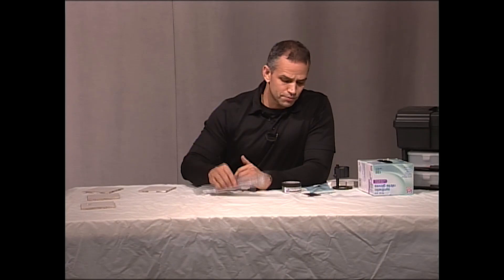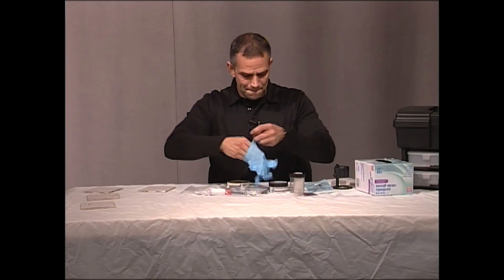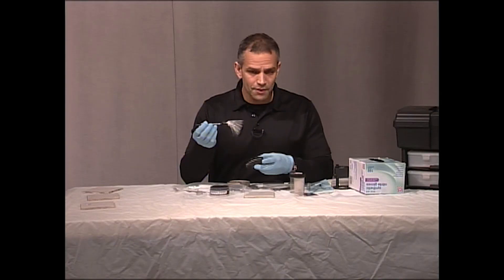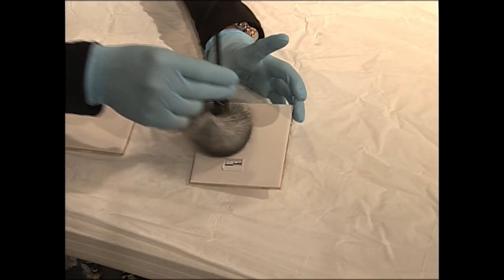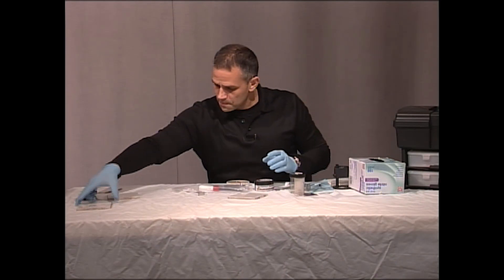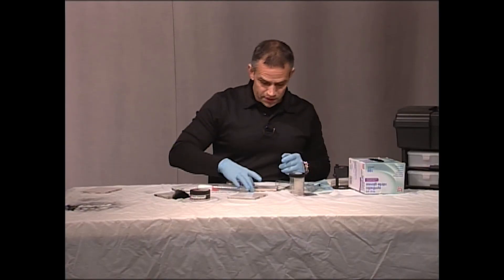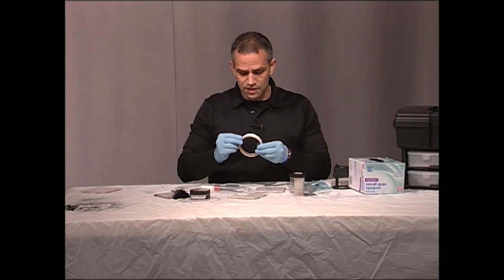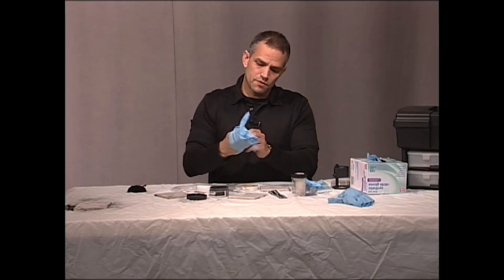Forensic Education Basic Fingerprint Lifting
Mike teaches you basic fingerprinting techniques.  He sows you how to develop the print and lift it with both tape and hinge lifters.